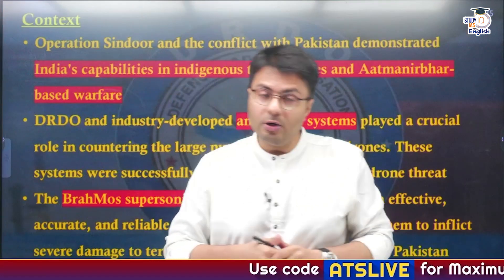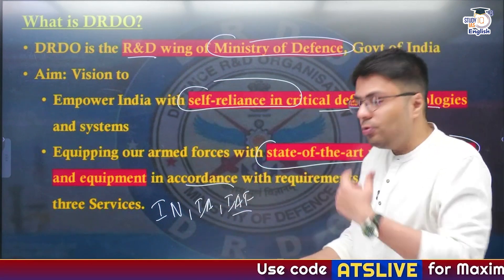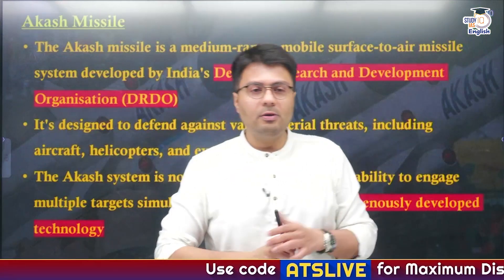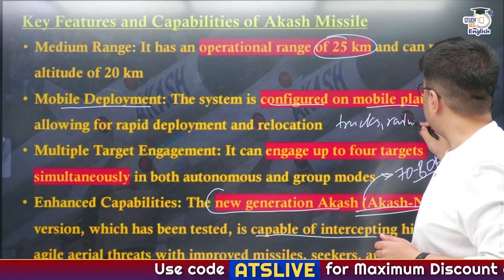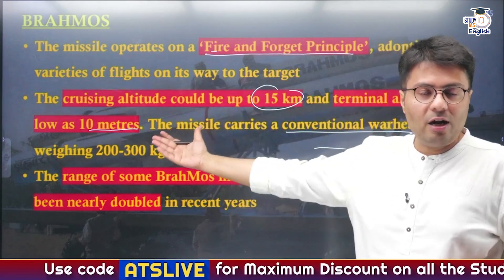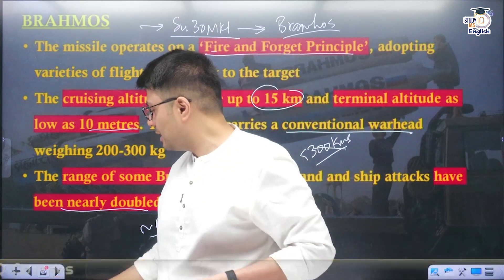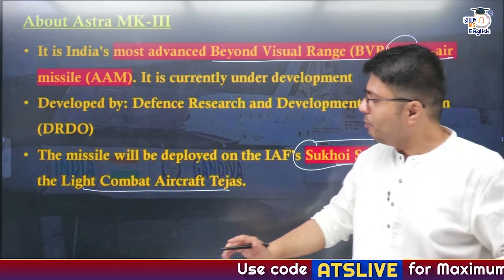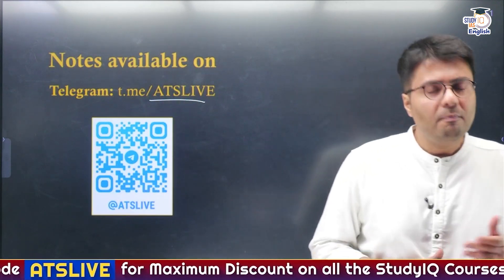DRDO's Role in the India-Pakistan Showdown | DRDO vs Pakistan | StudyIQ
🚨UPSC IAS Live GS P2I Foundation 2026 May Evening English Batch

In this video, we decode the crucial role played by India’s premier defence research organisation — DRDO — in the growing India-Pakistan military standoff. From missile defence to drone warfare, DRDO has shaped India’s strategic response in a complex security environment. This session breaks down DRDO's key developments, its comparison with Pakistan’s capabilities, and how it impacts the India-Pakistan equation.
Topics Covered:
📌 DRDO’s key missile and defence projects: BrahMos, Agni, Prithvi, Akash
📌 Advanced weapons systems & UAV technology
📌 DRDO vs Pakistan’s defence R&D ecosystem
📌 Strategic importance of DRDO Air Defence Tech

✅ Sangam Plan (3 Tiers: Silver, Gold & Platinum) – Affordable options tailored for different levels of aspirants
Life Changers :-
Other UPSC Courses
For Free PDFs
🚨Alert StudyIQ's UPSC DUAL EDGE Program is Live Now !! UPSC + PG (2 Years Program) UPSC + UG (3 Years Program)